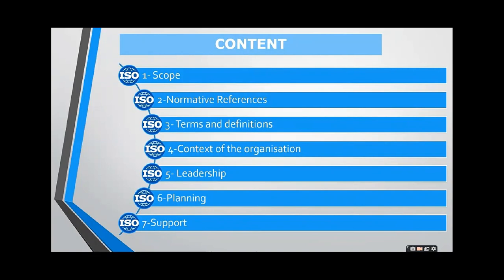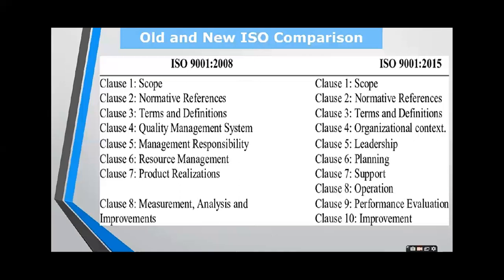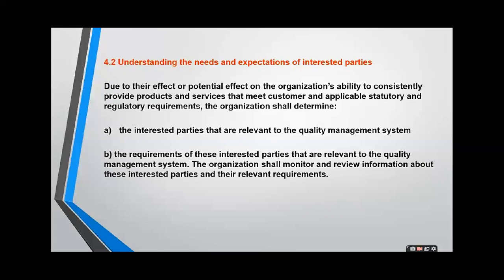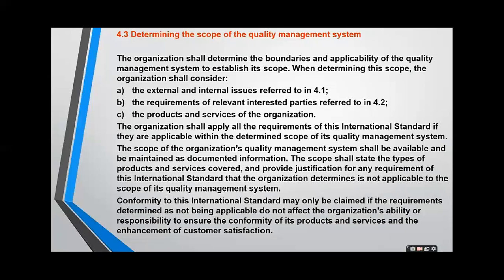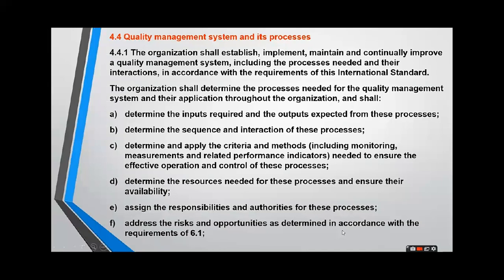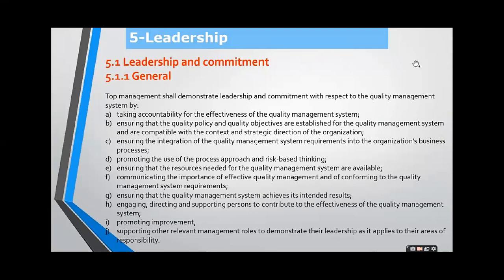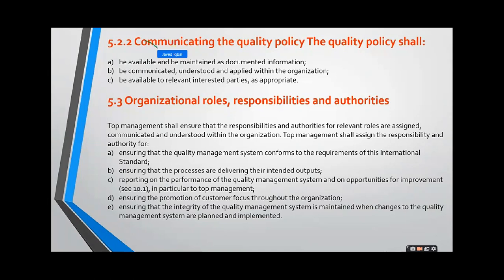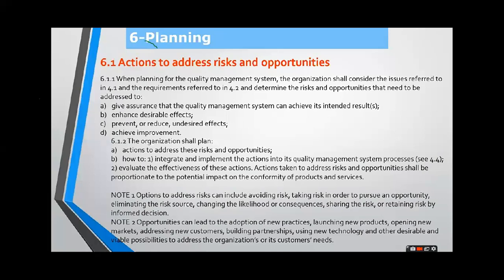ISO 9001 2015 Lead Auditor Training Part 1